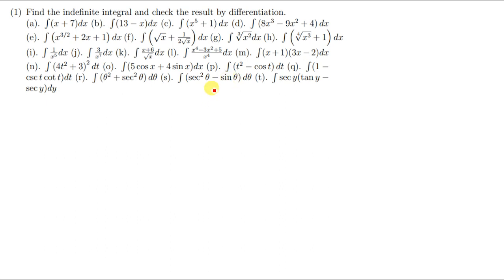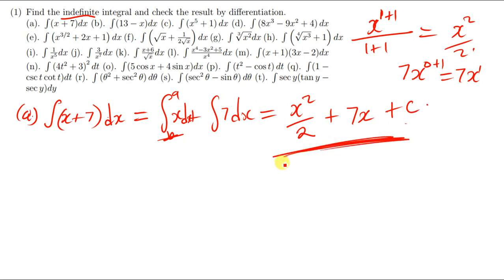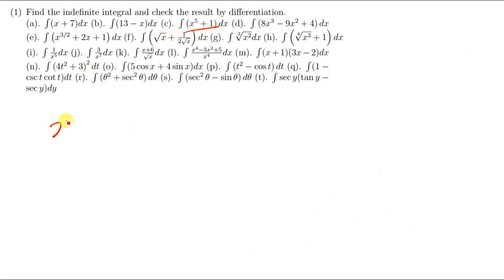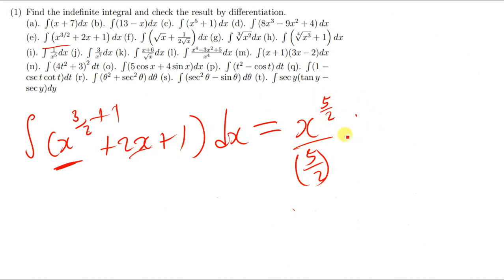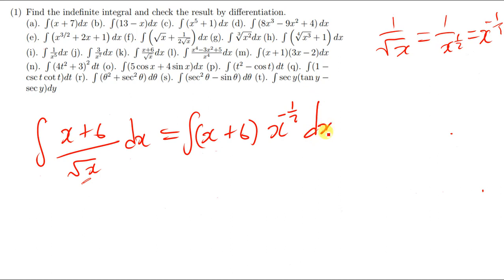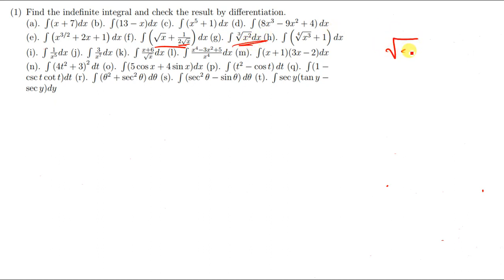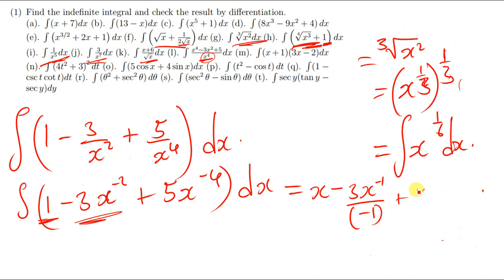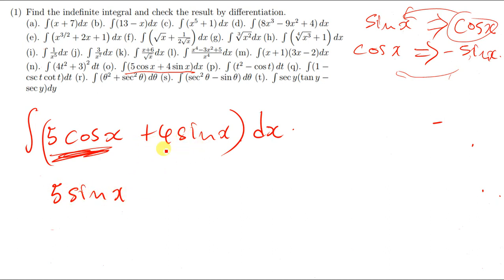solving Indefinite integrals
HARMTEDY C